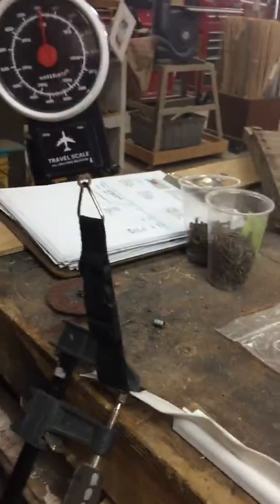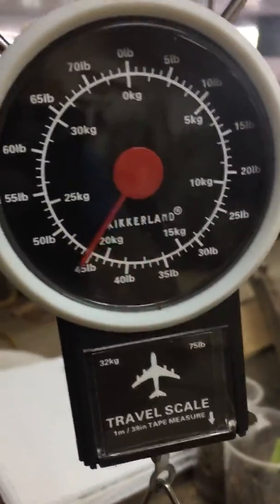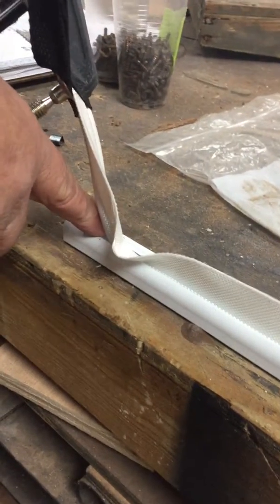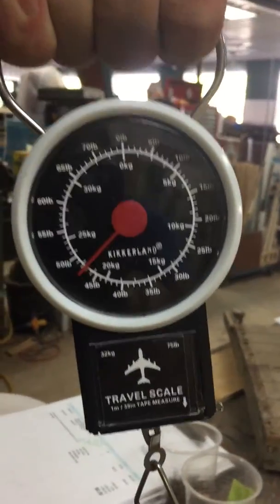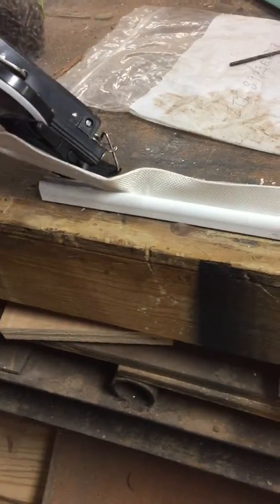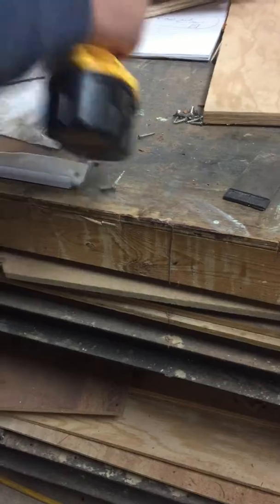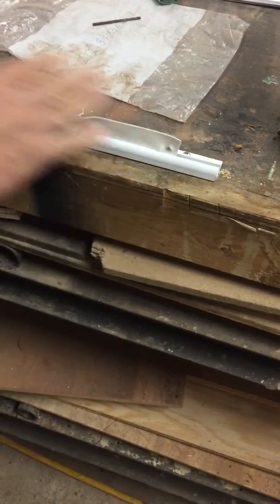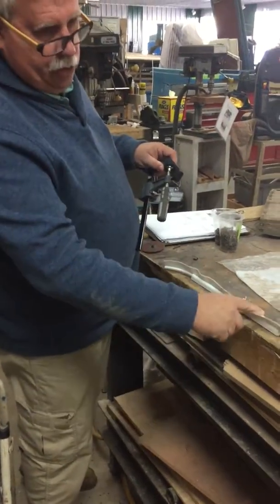Porch Enclosure Problems